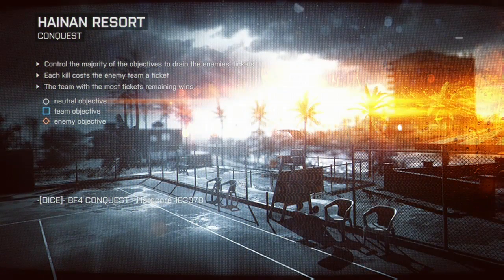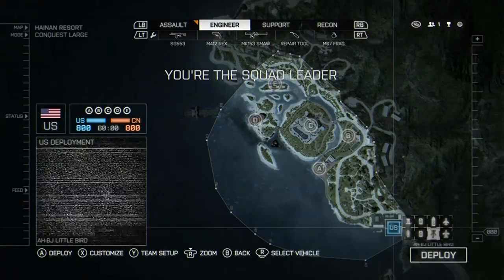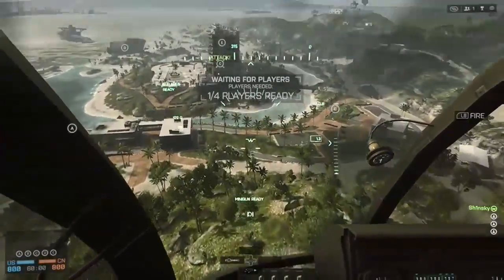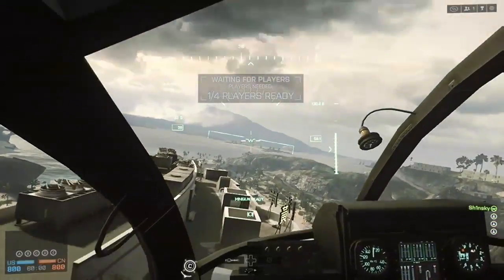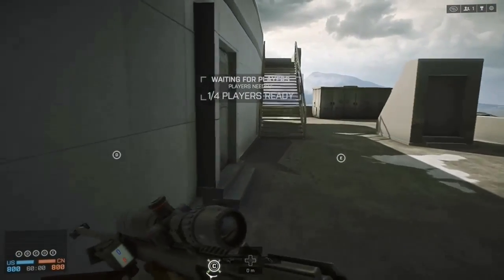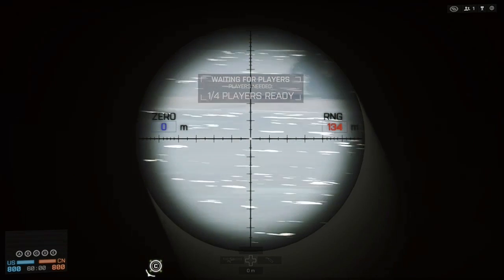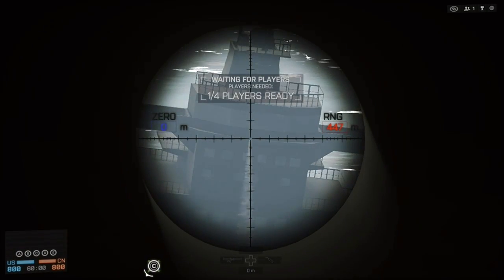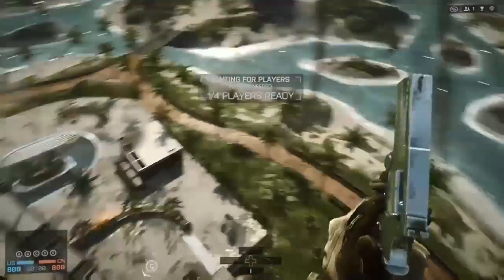Battlefield 4: Hainan Resort Easter Egg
In this video I show you how to activate the secret Levolution event in BF4's Hainan Resort Map.